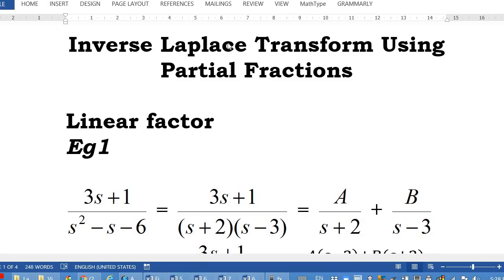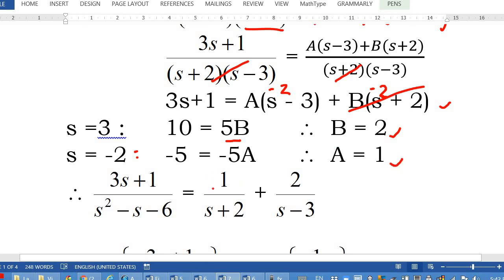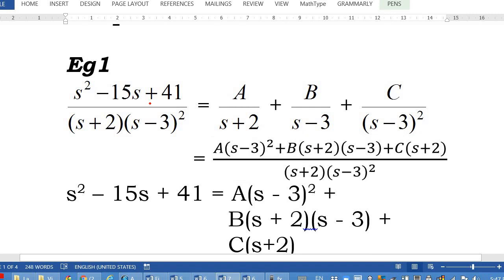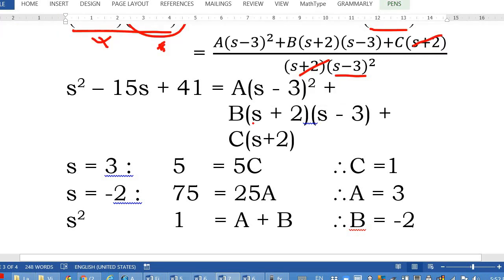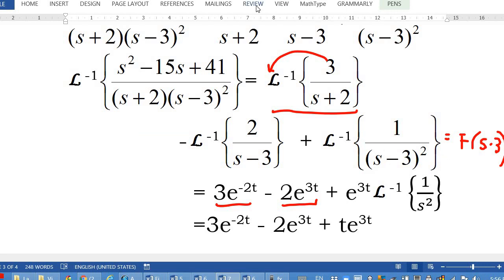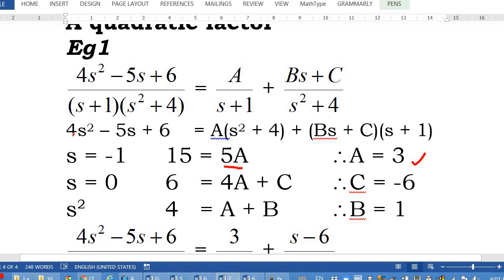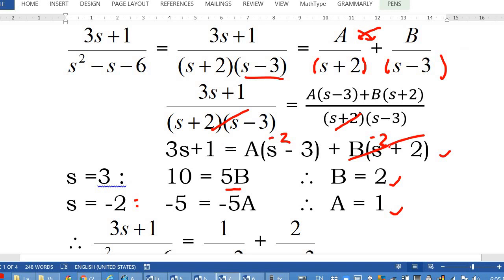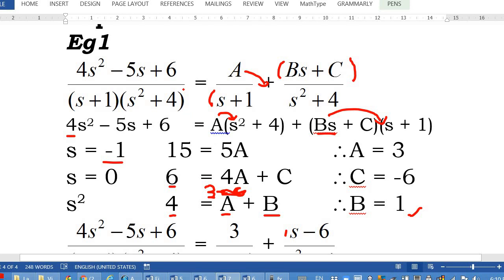Inverse Laplace (Partial Fraction)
This video shows the solution of inverse Laplace using partial fraction.